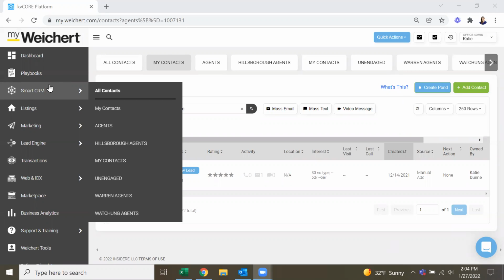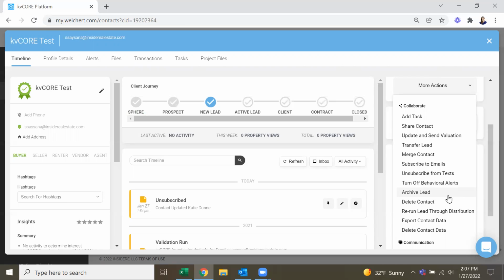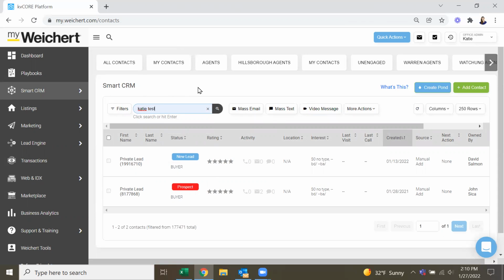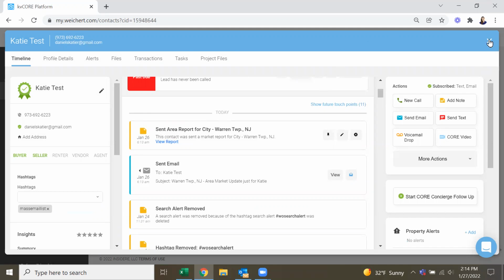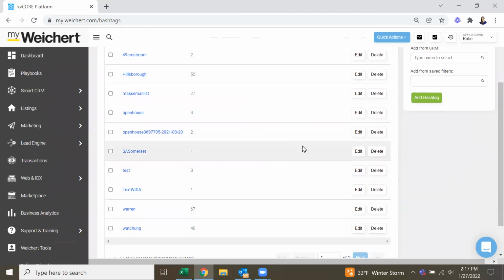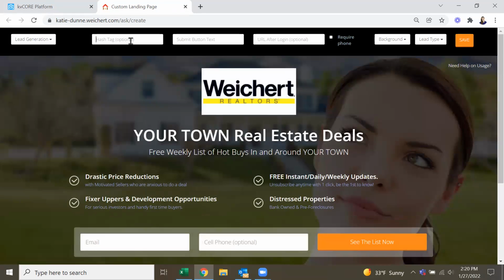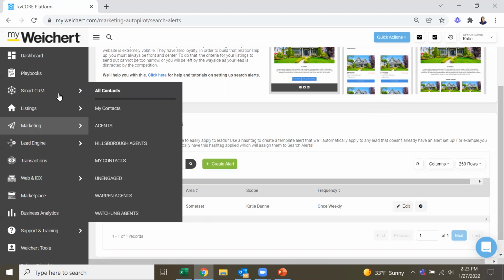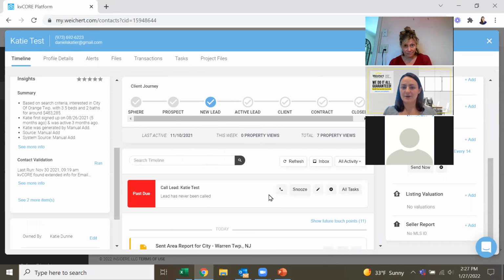Clean Up Your CRM and Manage Your Hashtags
Let's get rid of bed leads and organize the good ones!